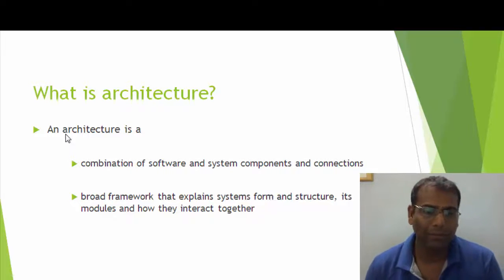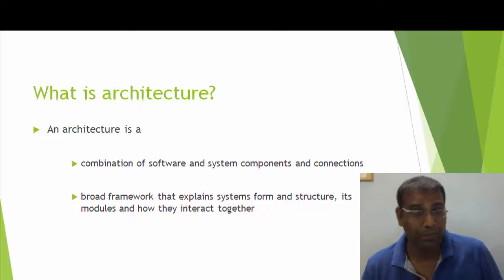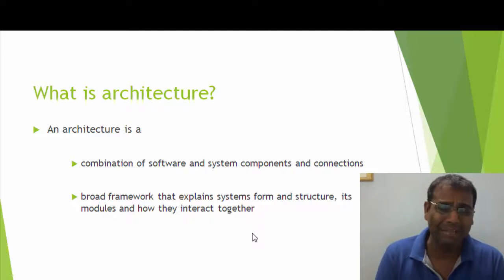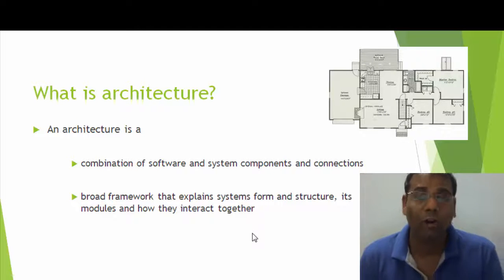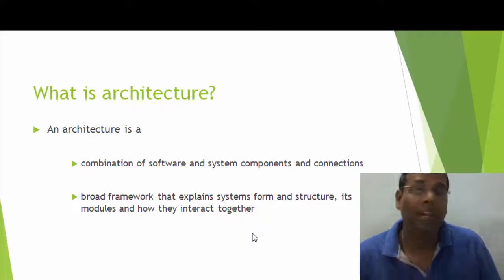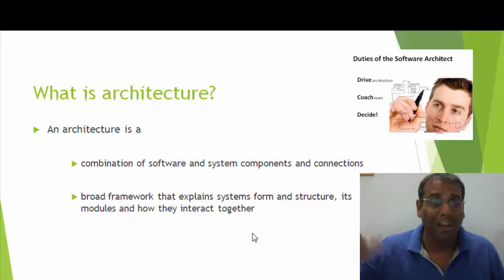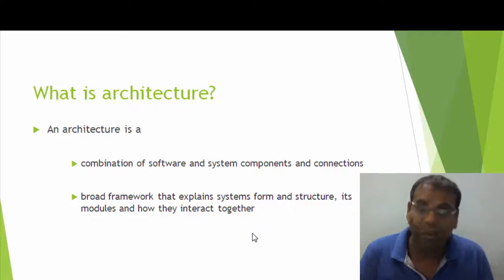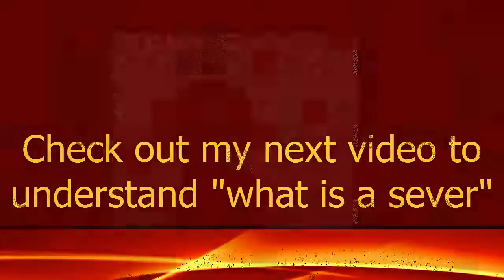LoadRunner / Performance Testing -- What is architecture? Video8